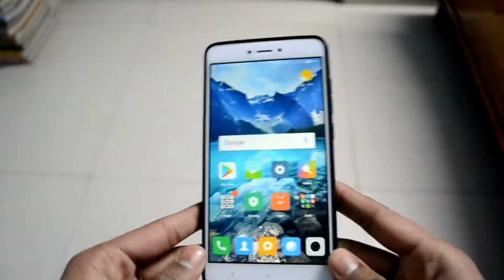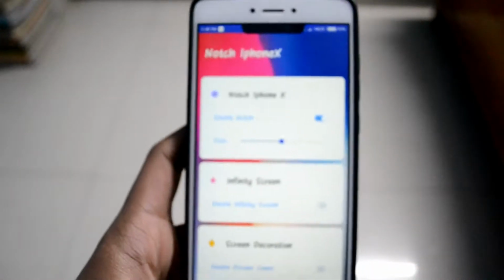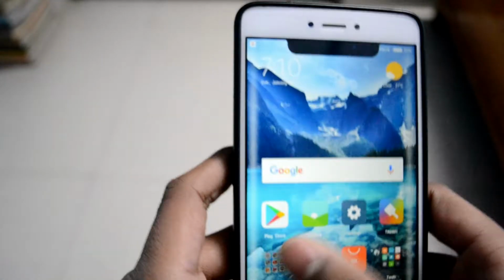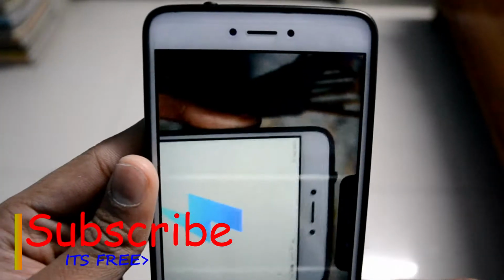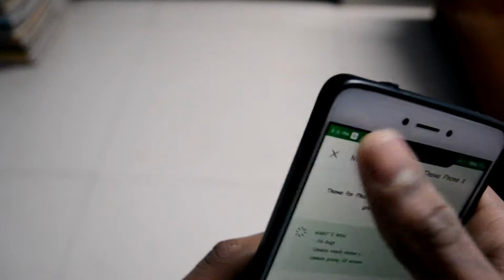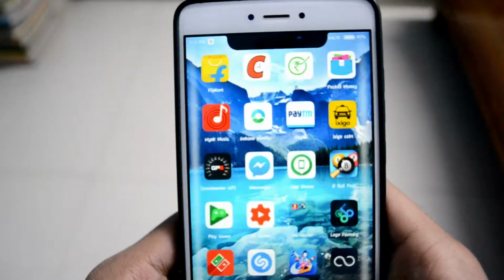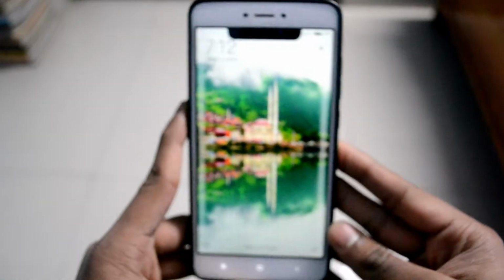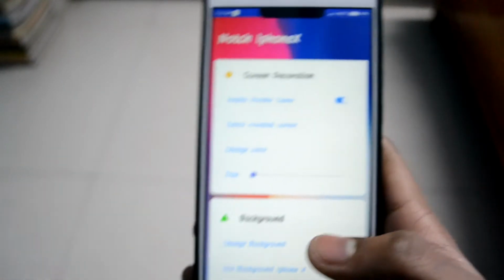GET THE IPHONE X NOTCH On any Android PHONE.Experience IPHONE X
Sorry for no links just download from playstore and ENJOY THE VIDEO AND YOUR DAY I LOVEE YOUUU GUYSS .